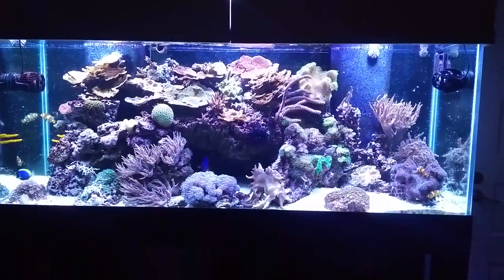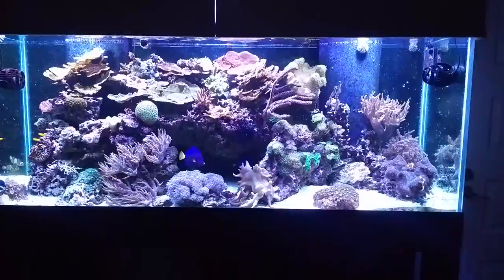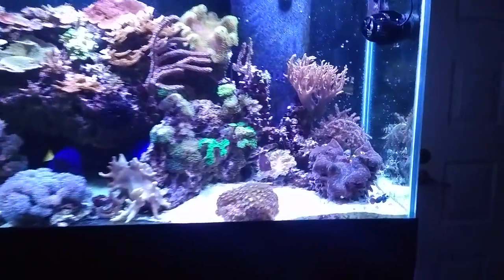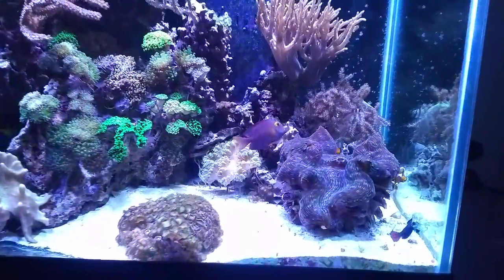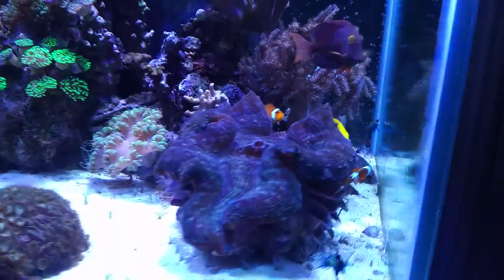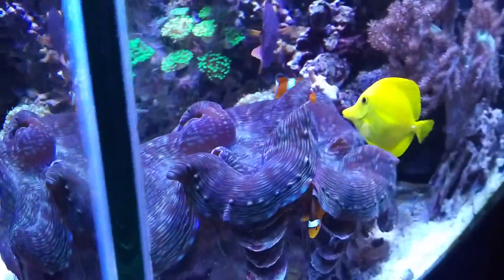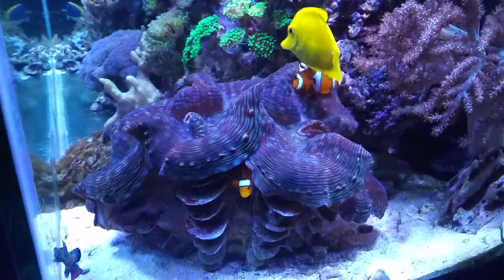How I Keep 4 Clown Fish in a Tank